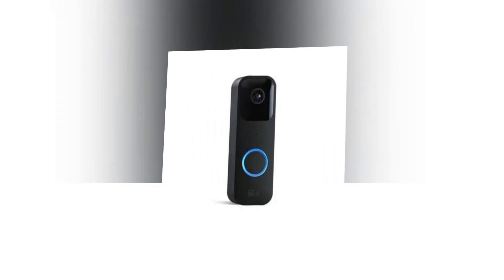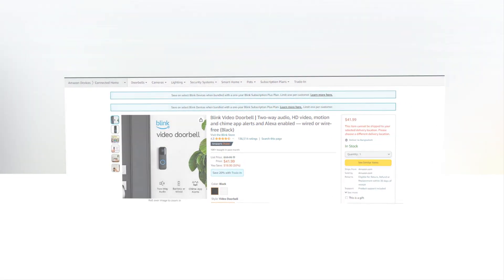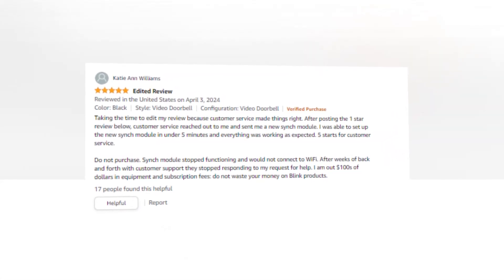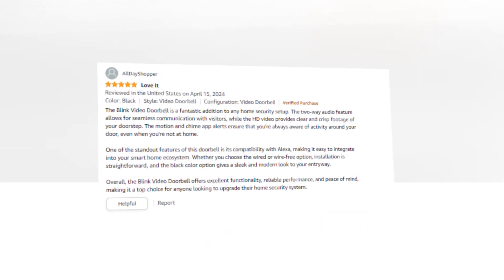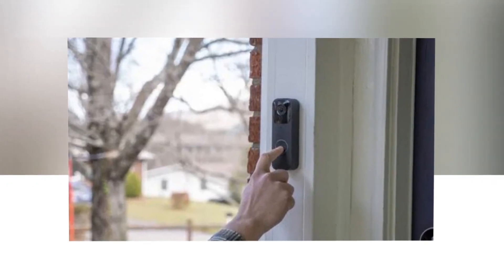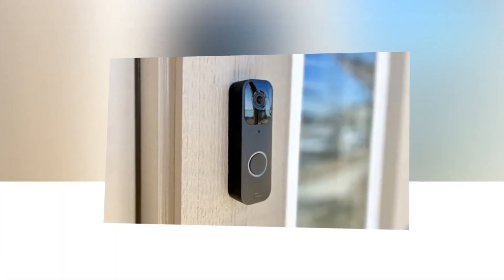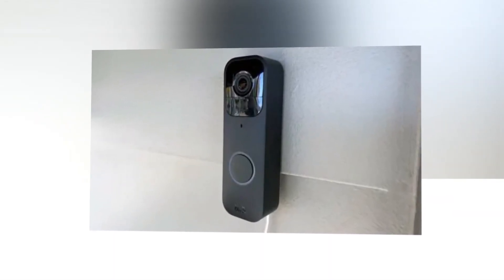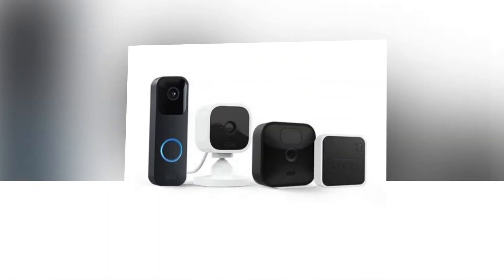Top Best Blink Video Doorbell On Amazon 🔥